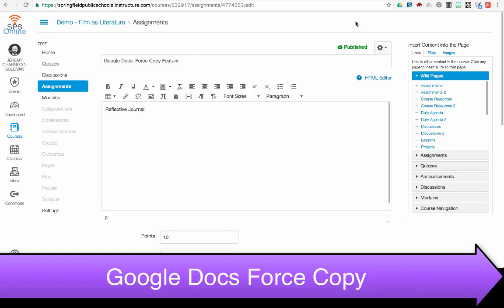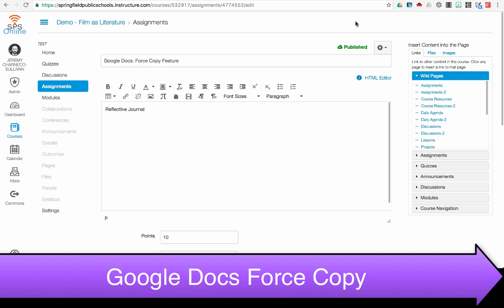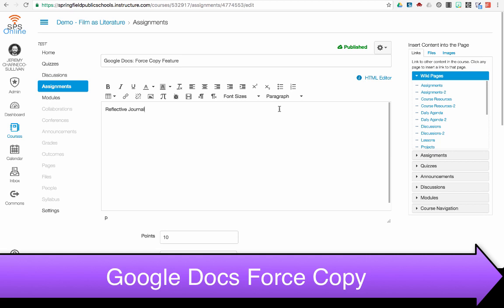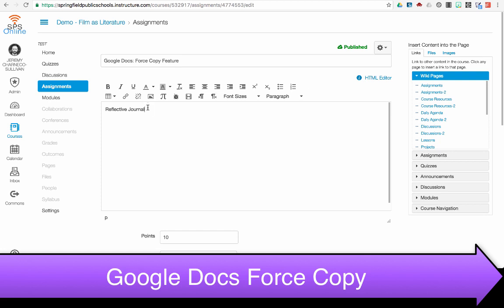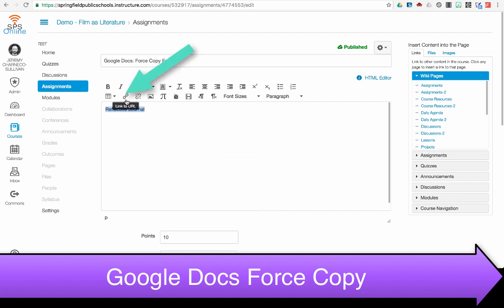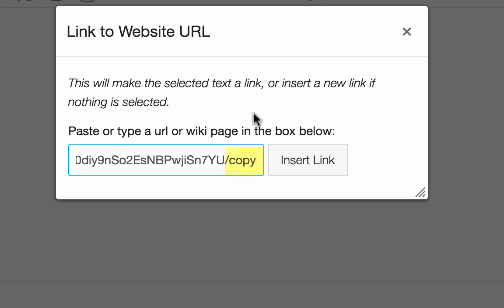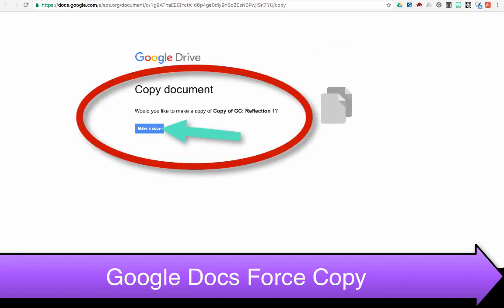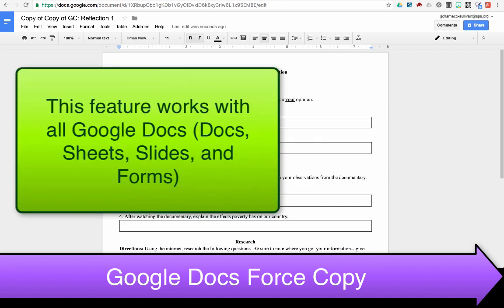Google Force Copy